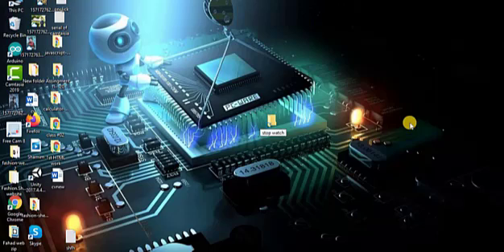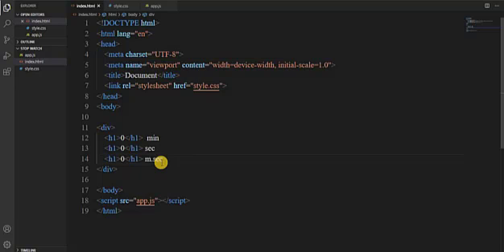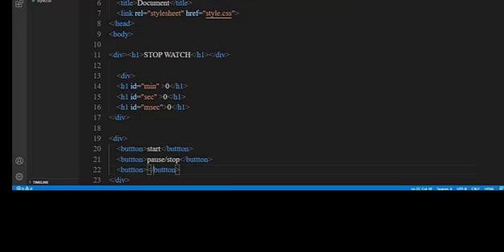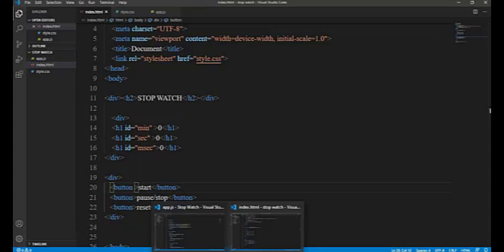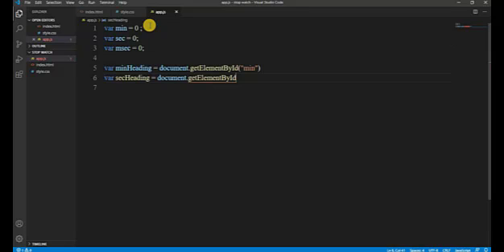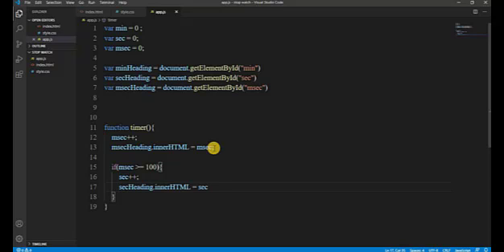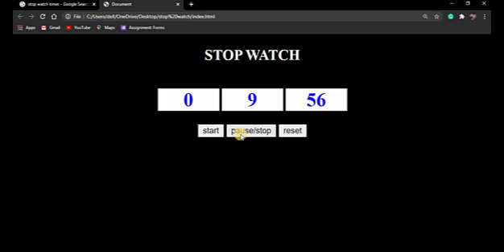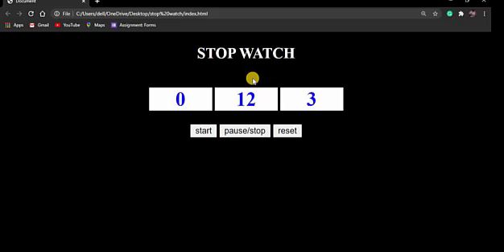CREATE STOPWATCH USING HTML, CSS, JAVASCRIPT | ENGLISH DUBBED | Knowledge and information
Simple stop watch using HTML,CSS,JAVASCRIPT